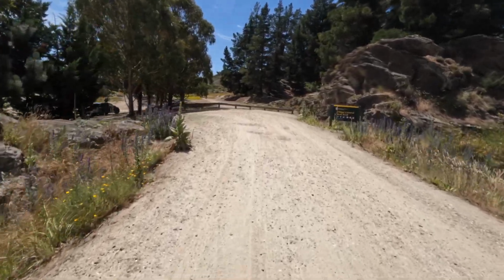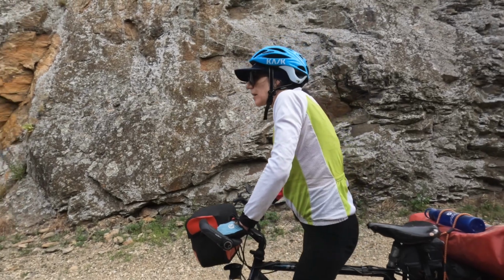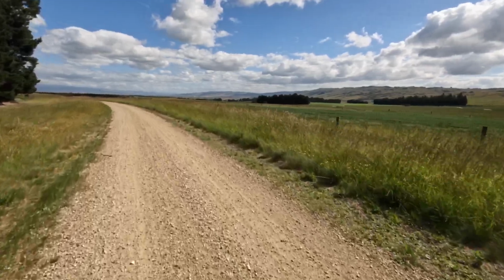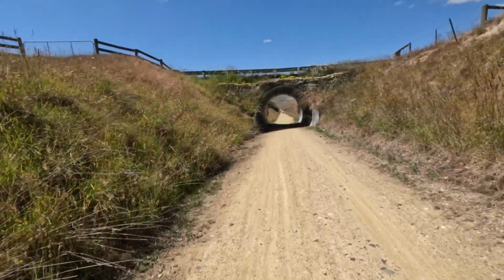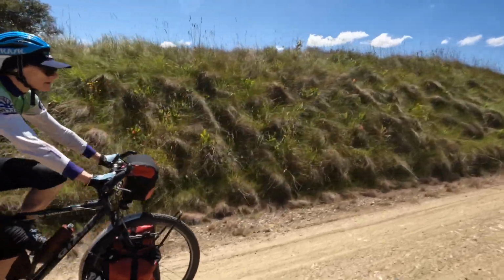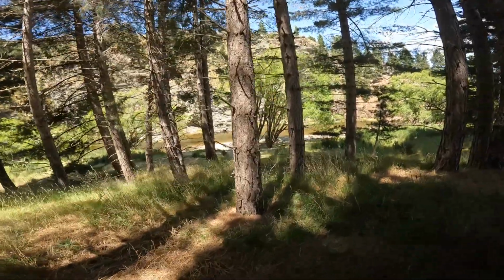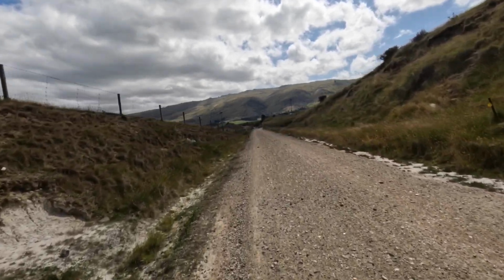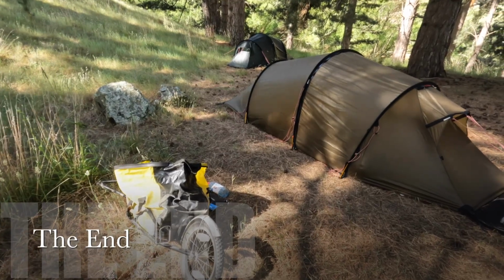NZ Deep South Part 2 - Central Otago Rail Trail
In December 2022 we travelled to New Zealand to spend 7 weeks bicycle-touring in the Deep South,  covering Otago, Mt Cook, through Southland right down to Stewart Island (the bikes holidayed in Invercargill) then along the Catlins Coast to Dunedin. We had an amazing experience which, although quite tough at times, gave us spectacular scenery, often very quiet roads, and stunning weather for a region which is renowned for its rainfall.

This second stage is a return to the Central Otago Rail Trail for us, in even better wether conditions this time. We visited the Chatto Creek Tavern for a much-appreciated drink-stop, visited the old gold mining town of Ophir (near Omakau) for dinner at Black's Hotel, and explored Ranfurlie a bit more thoroughly. We also had an excellent campsite for New Year's Eve, in the middle of nowhere near Toroiti on the Taieri River gorge.